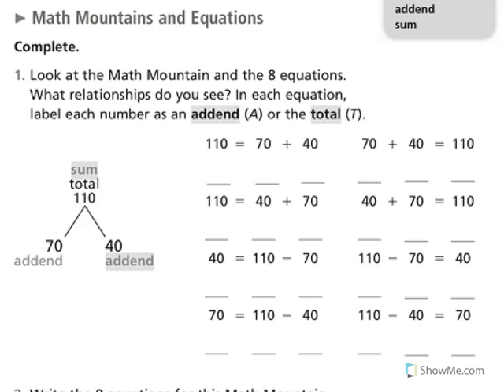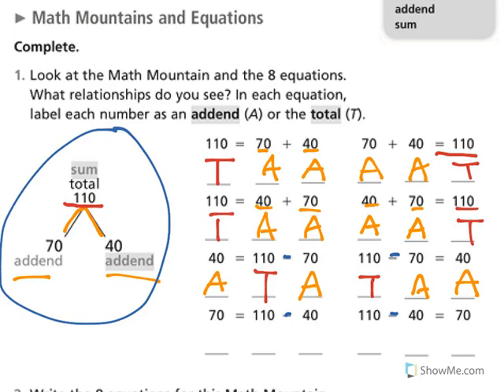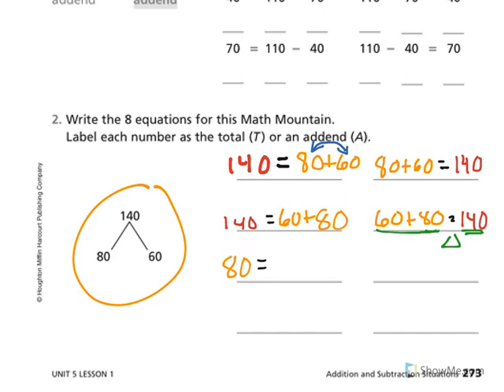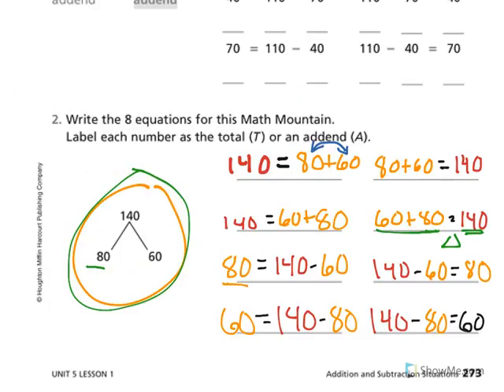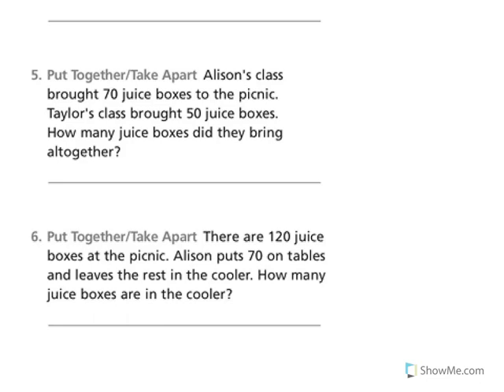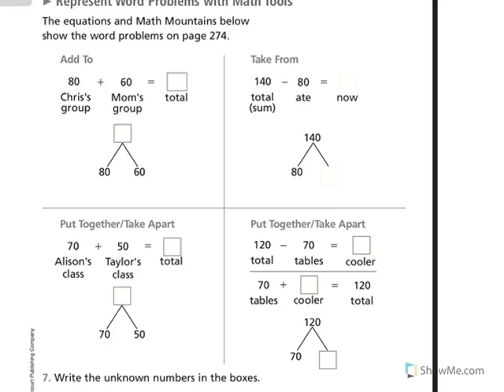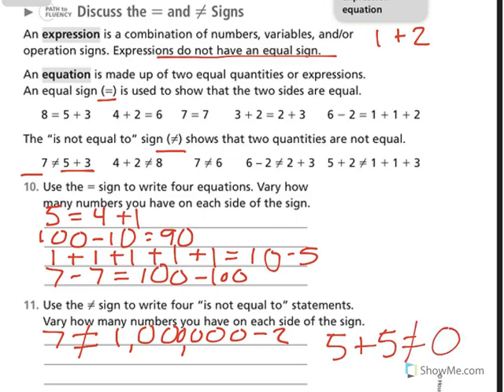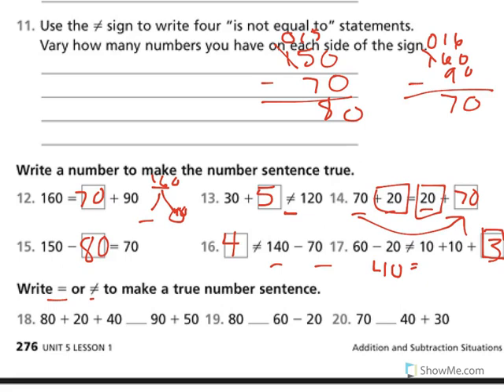3rd Grade Math Unit 5 Lesson 1 California Math Expressions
Lesson 5.1 Addition and Subtraction Situations